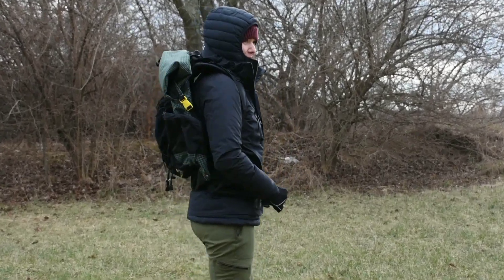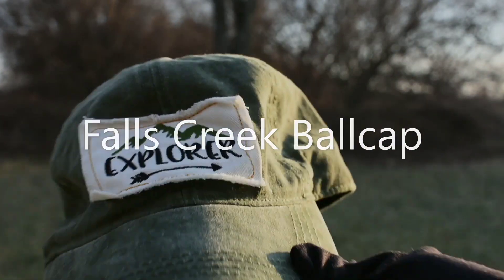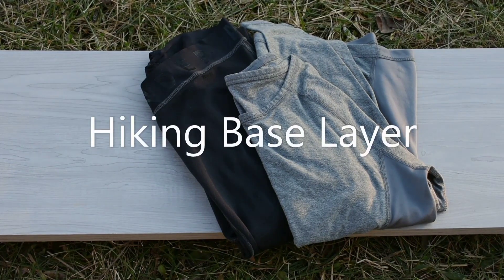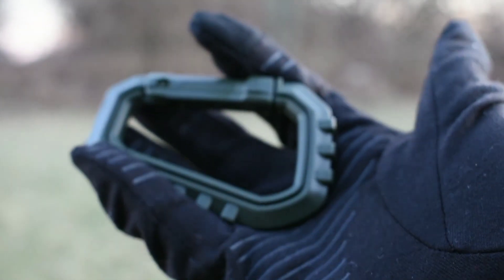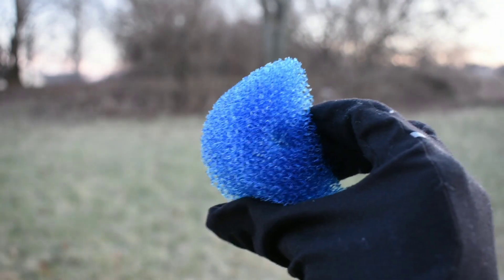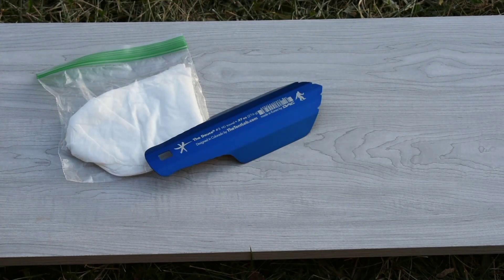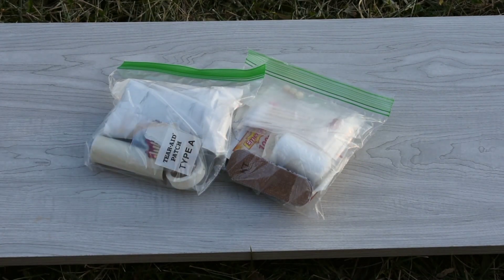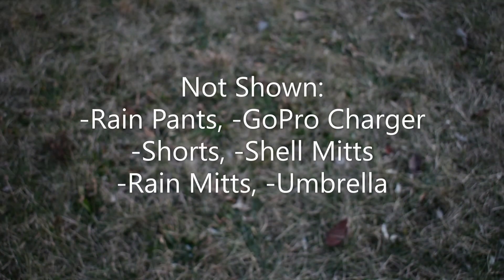Appalachian Trail Gear List 2022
Won't be the lightest pack out there...but it also isn't the heaviest.
Gear for my winter 2022 NOBO Appalachian Trail Thru-hike attempt.

Video made on: YouCut - Video Editor